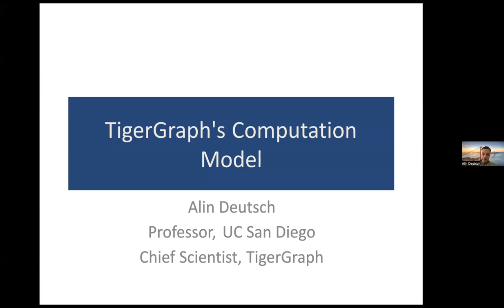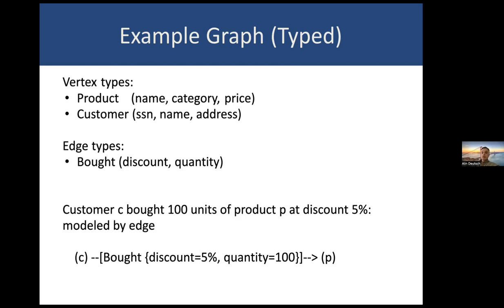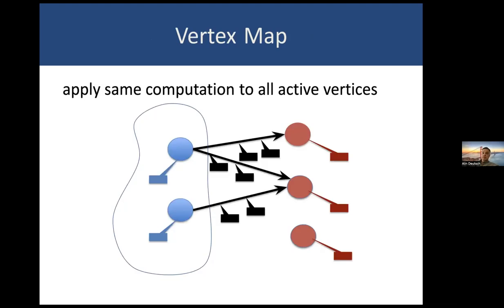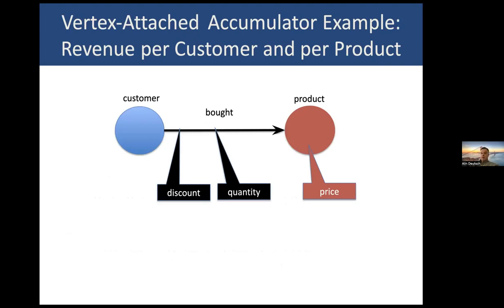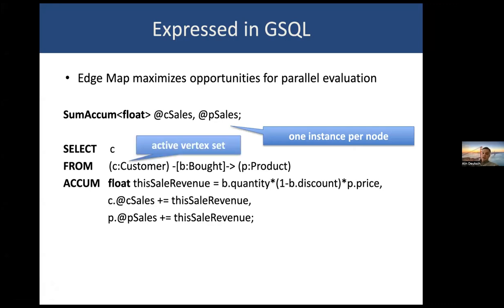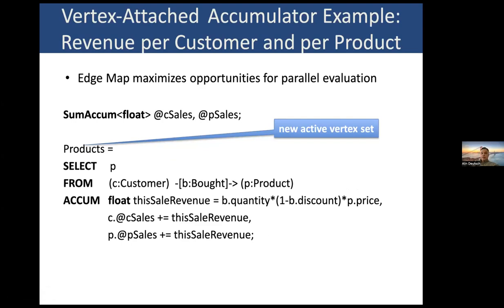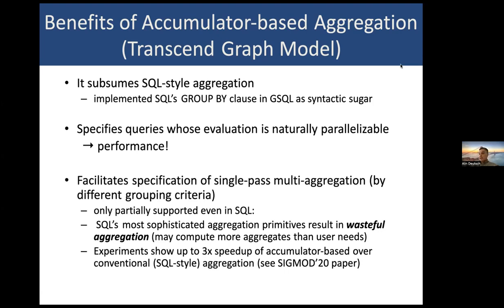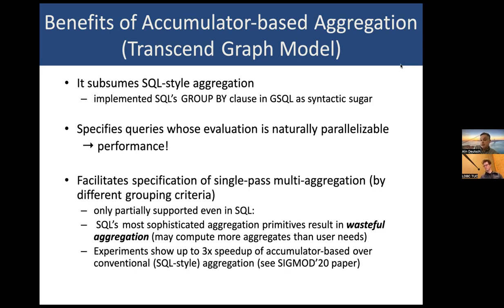TigerGraph’s Parallel Computation Model (16th LDBC TUC meeting)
Event: 16th LDBC Technical User Community meeting

Presenter: Alin Deutsch (UC San Diego & TigerGraph)
Title: TigerGraph’s Parallel Computation Model